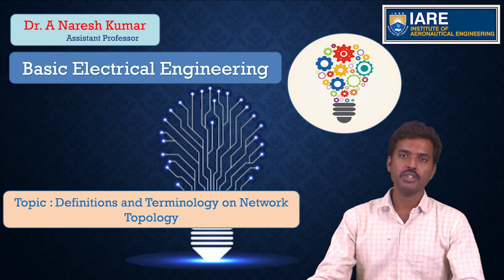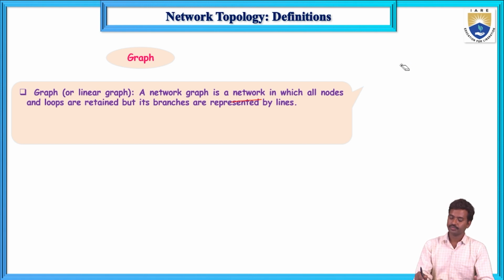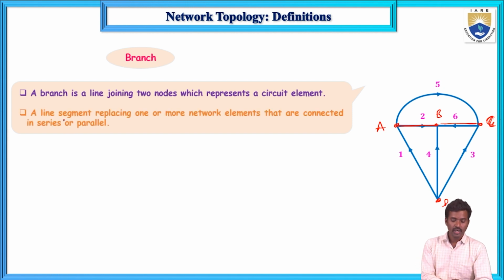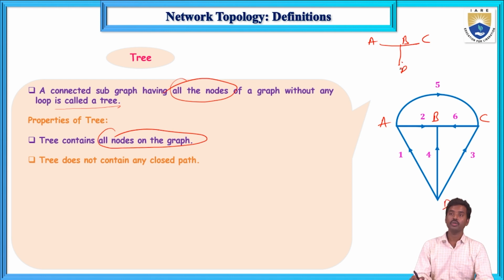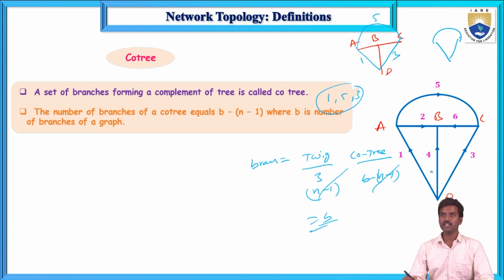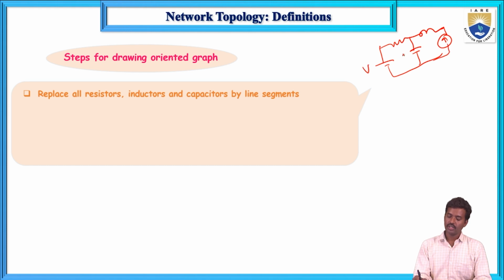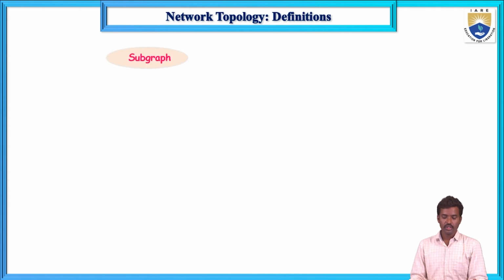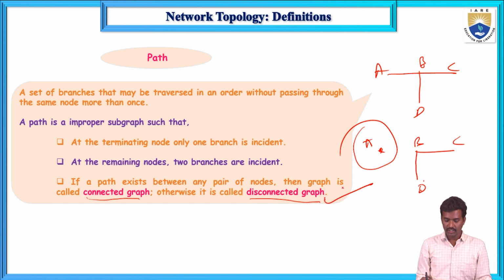Network Topology Graph and Tree by Dr. A Naresh Kumar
Network Topology Graph and Tree | IARE

Telangana, India.